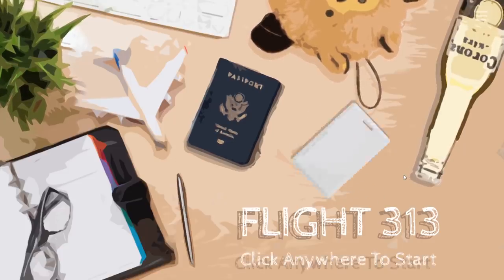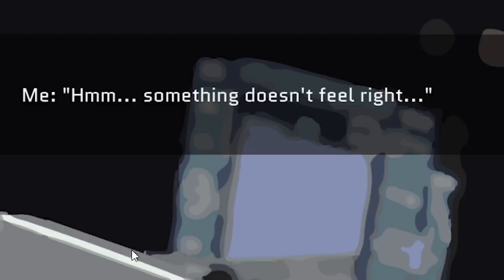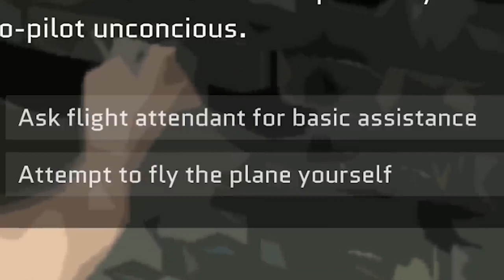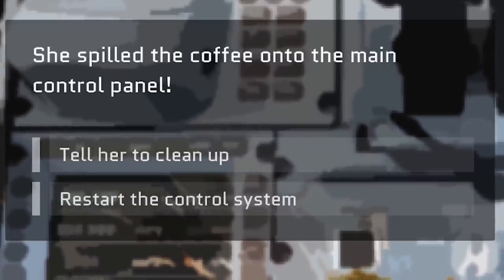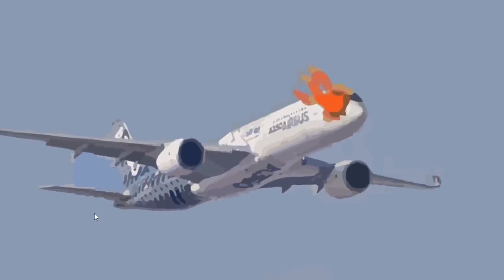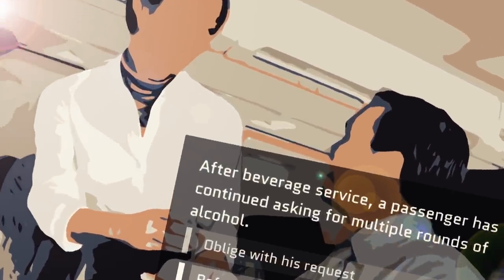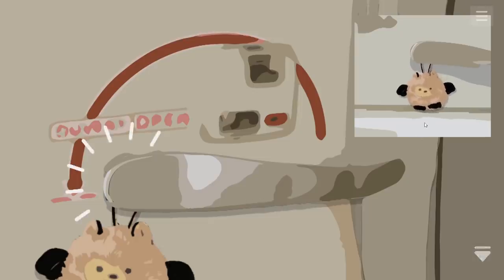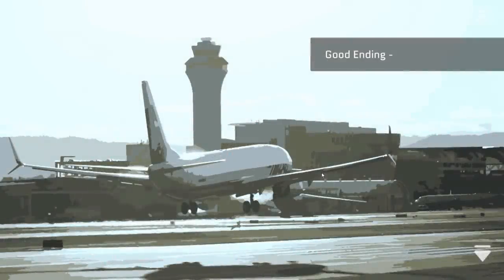failed flight school, became an airbus pilot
thanks stewardess I'll take another

ABOUT:  FLIGHT 313

A game of logic, ethics and morality, Flight 313 gives you the freedom to control characters in uncontrollable situations. Choosing to play from three different perspectives – the pilot, flight attendant or passenger – your decisions have critical impacts from the start. As you play through each storyline, click anywhere on the screen to proceed and jump to the player prompts. Be smart but be careful as well… Flight 313 is full of curveballs.